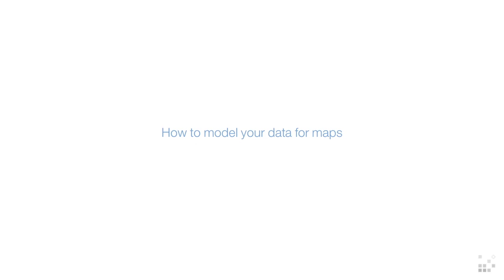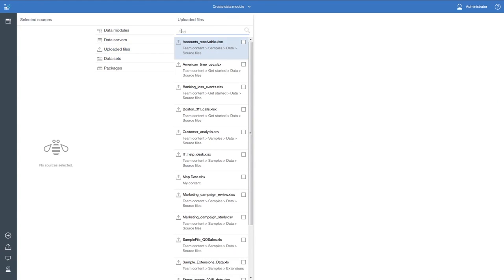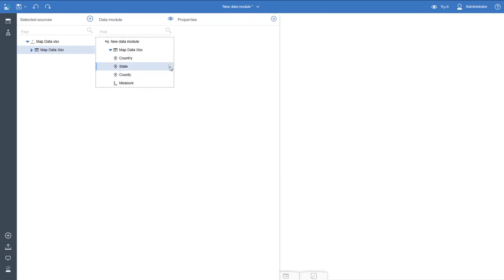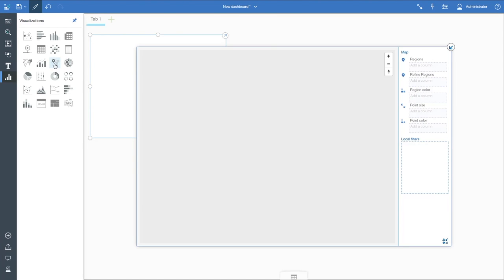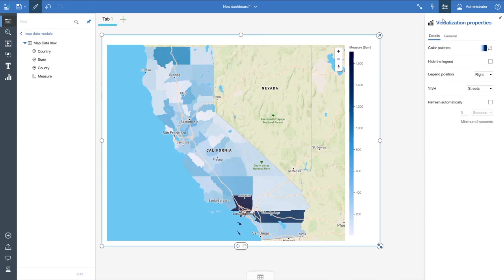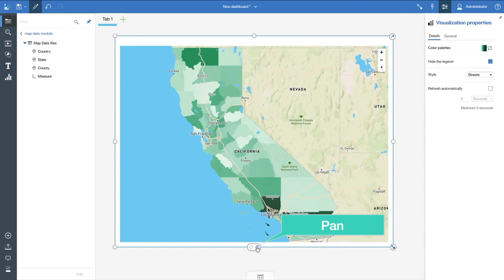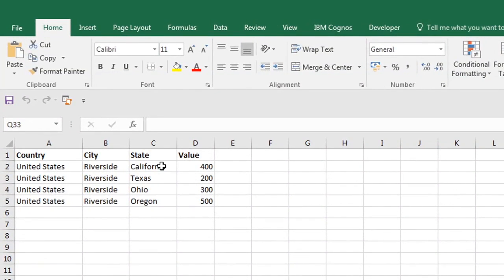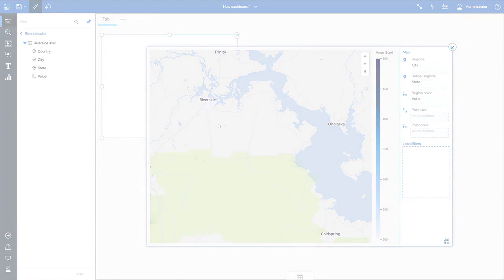How to use Maps in Cognos Analytics Dashboards